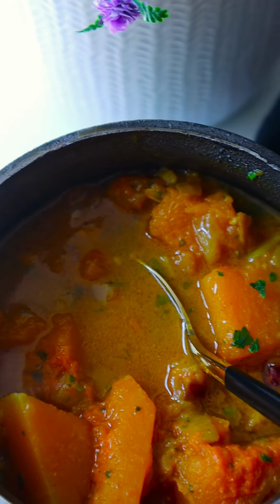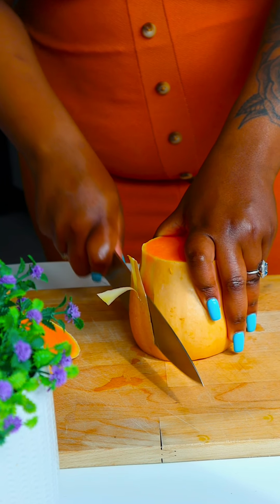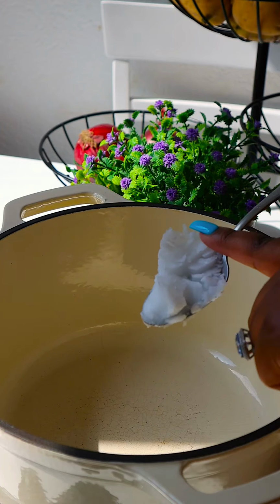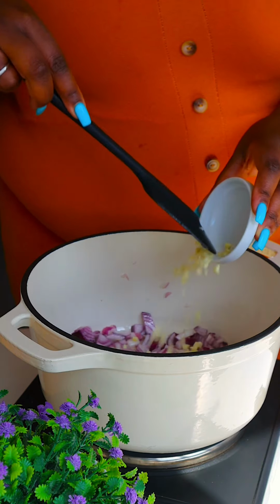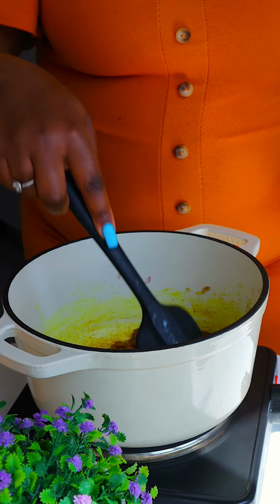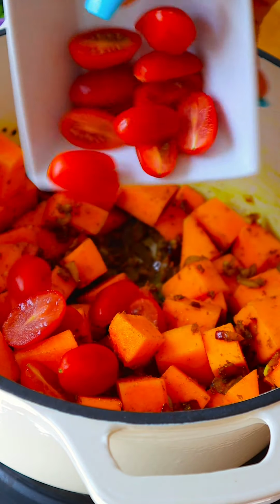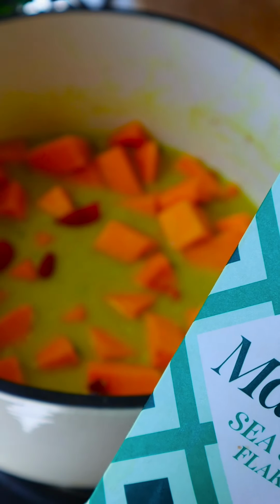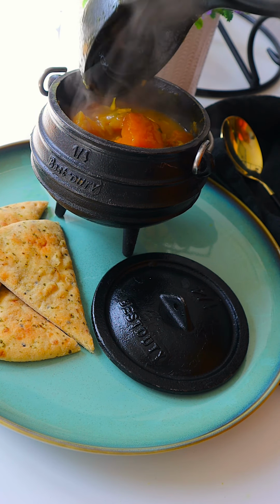Butternut and Coconut Curry